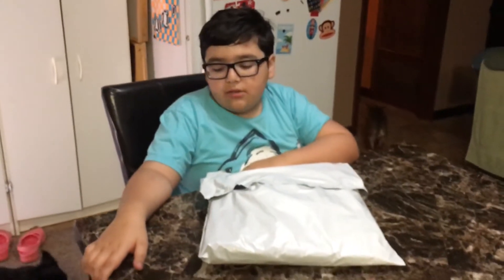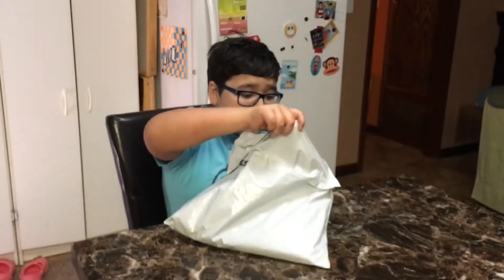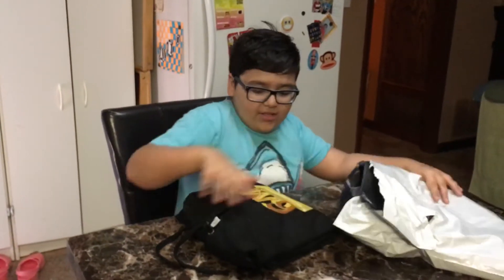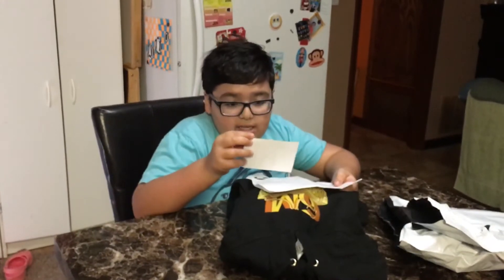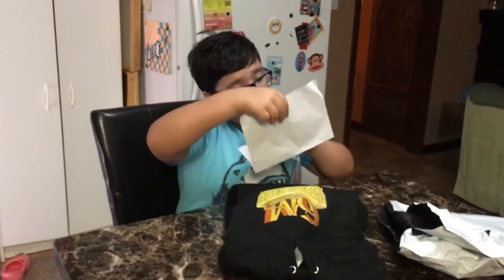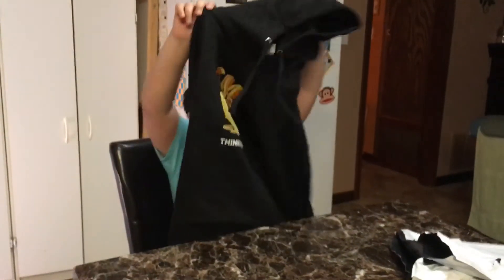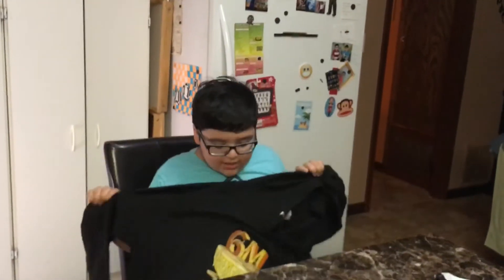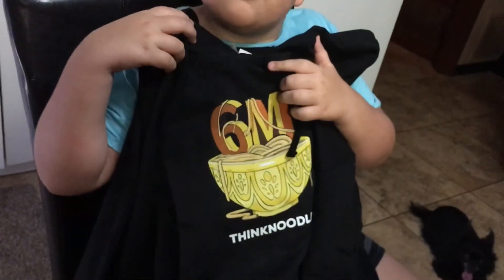6M Thinknoodles Hoodie